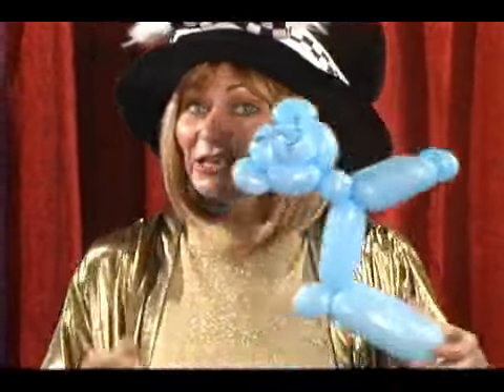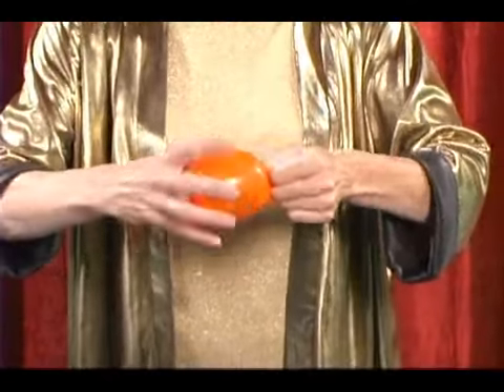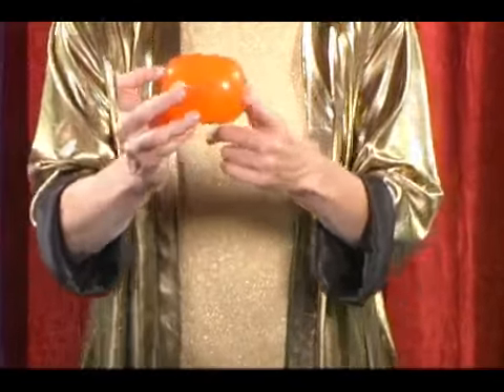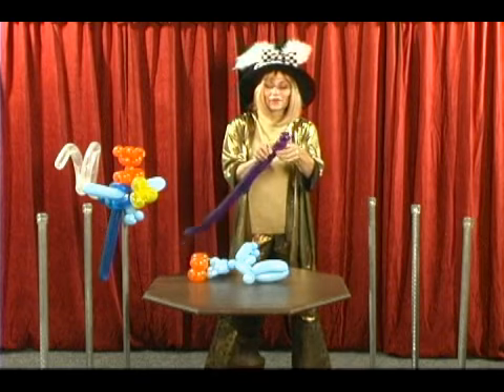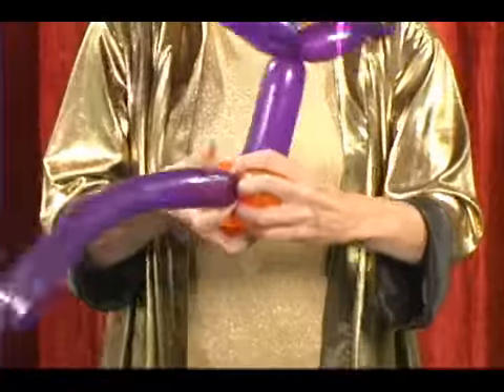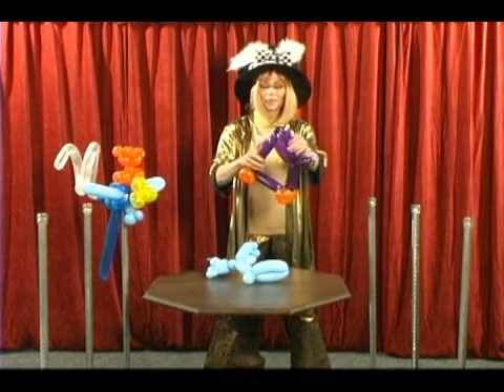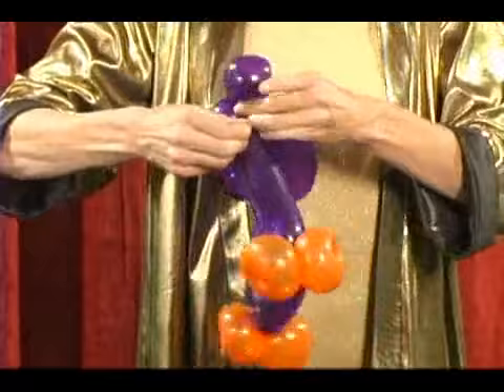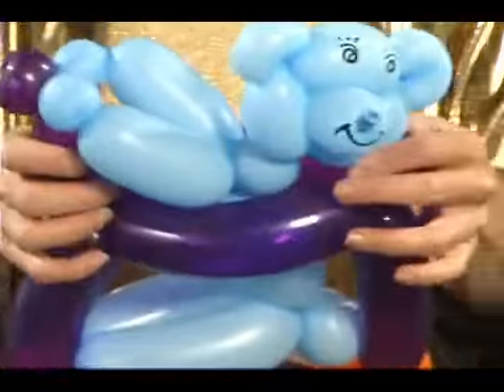Balloon Twisting a Toon Car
Balloon Twisting a Toon Car. Part of the series: Advanced Balloon Twisting. Make a balloon toon car for your balloon teddy bears to ride. Twist balloon cars with a professional entertainer in this free balloon twisting video.